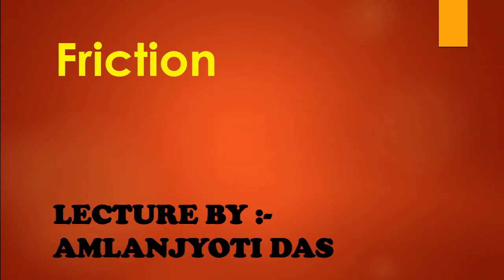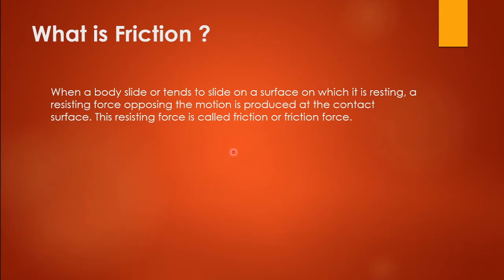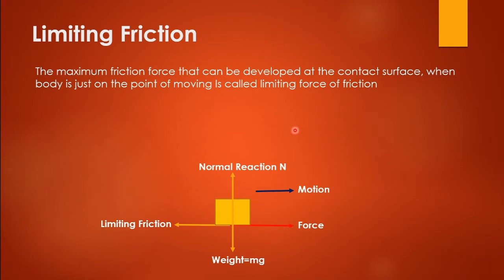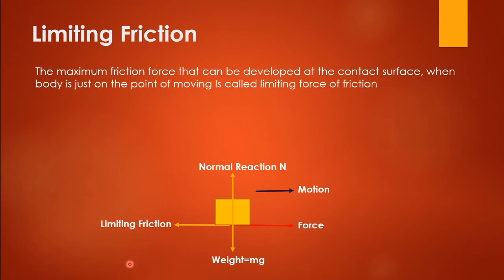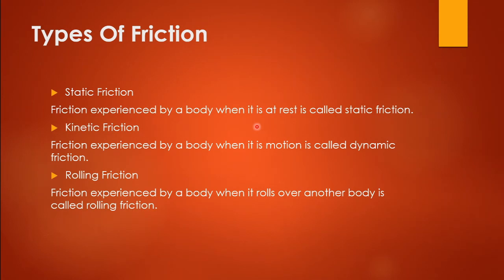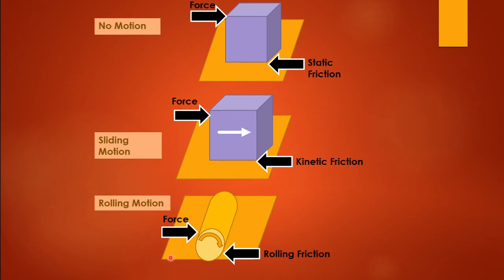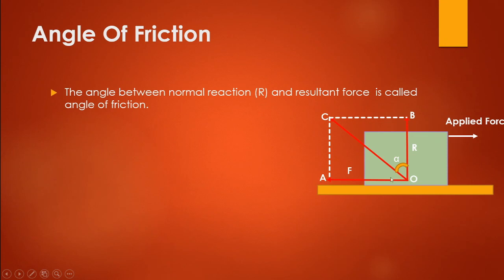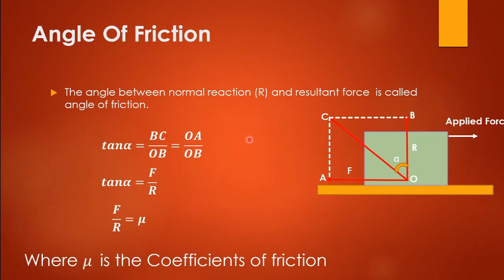Friction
What is Friction, Types of Friction, Limiting Friction & Angle of Friction